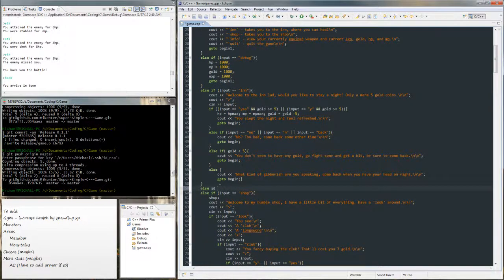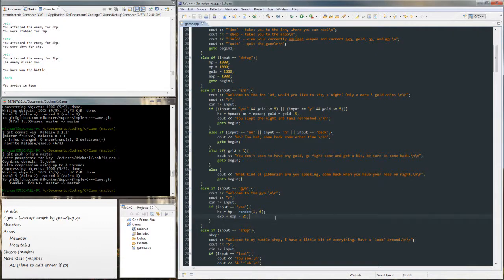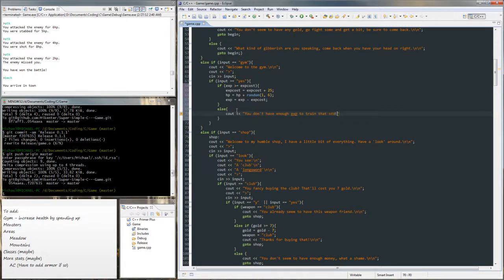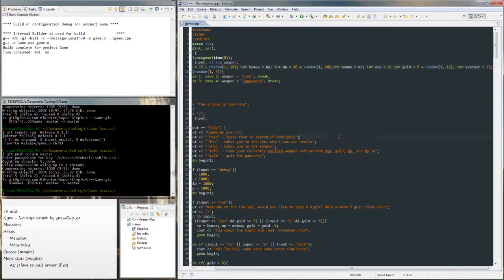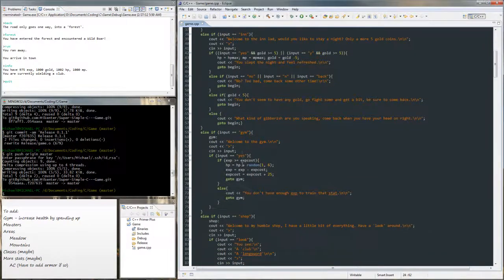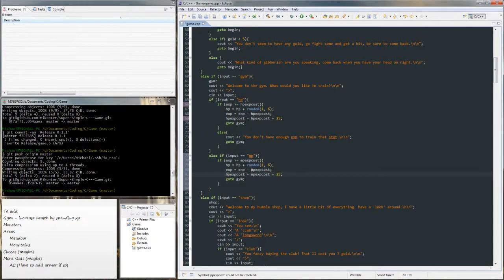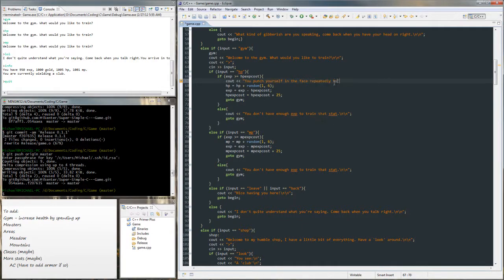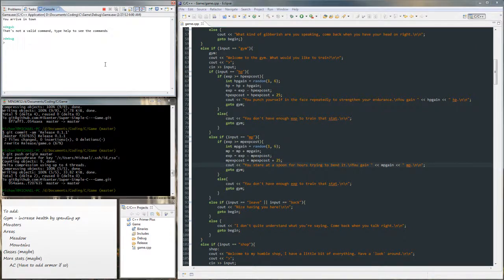Super Simple C++ Game: Coding the Gym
And rambling a bit while I do it. I also noticed while watching the video back that the hp variable should have been hpmax. Good thing I caught that.

Please report bugs, spelling errors, or anything that looks odd to me either in the comment or a message. Remember releases might be behind the source code.

My IDE is Eclipse
Coding in C++
Video recorded with Camtasia Studio 7
Audio recorded with Sony Vegas Pro 10